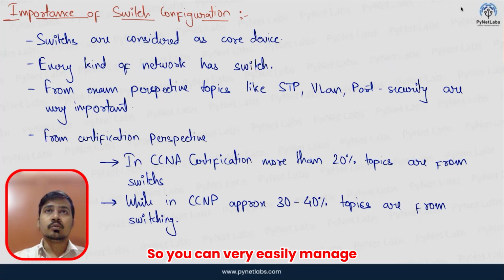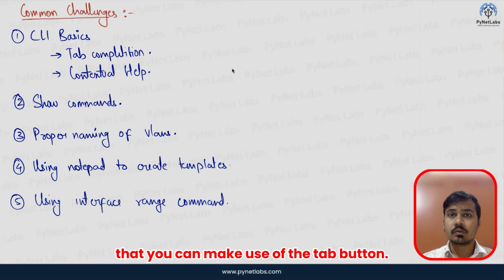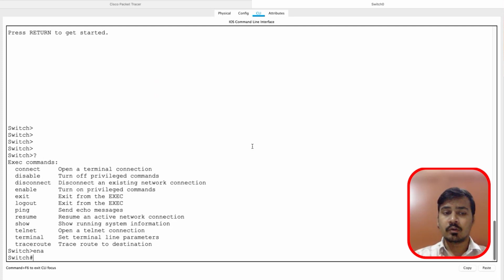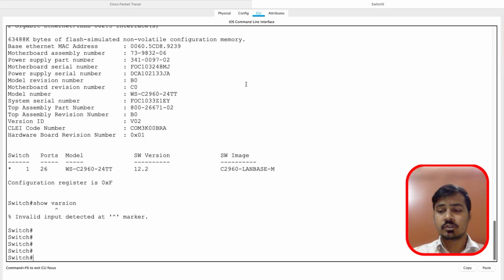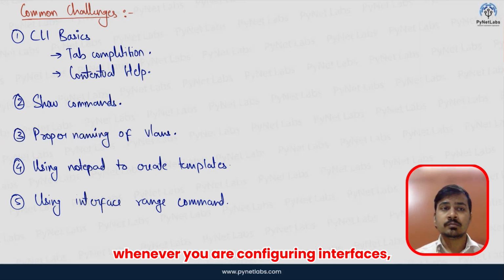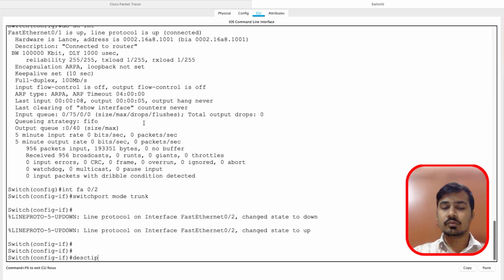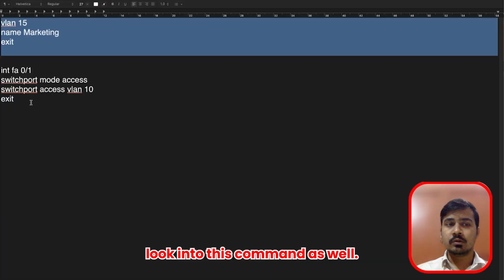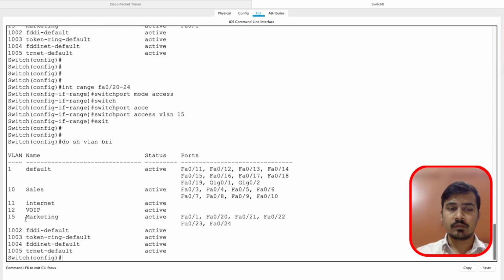Cisco Switch basic Configuration | Stey by Step Guide | PyNet Labs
Cisco Packet tracer Switch configuration step by step | Cisco Switch basic Configuration | VLAN, Access Port & Trunk Port |

Learn how to configure a Cisco Switch step by step in this easy-to-follow tutorial using Cisco Packet Tracer. Perfect for beginners to network configuration!

What challenges do you face with switch configurations?

There are a lot of nuances related to the configuration of a switch that isn’t obvious to beginners. These switch configuration tips will save you valuable time and prevent costly mistakes. ⬇️

00:00 - Importance of a Switch
02:29 - Common challenges with a switch configuration
03:50 - How to configure a Switch? (Lab example)

🆘 Helpline Connect:-